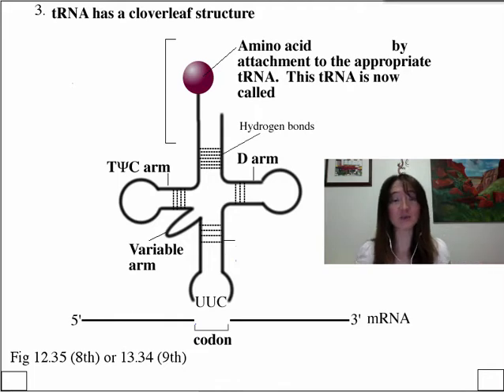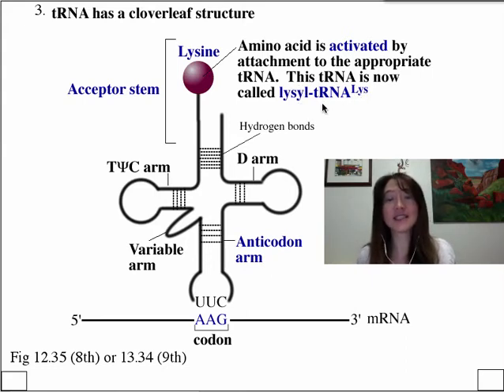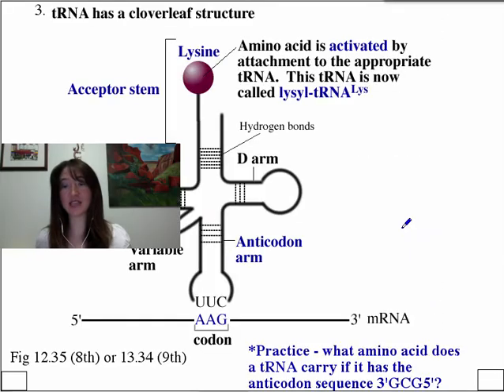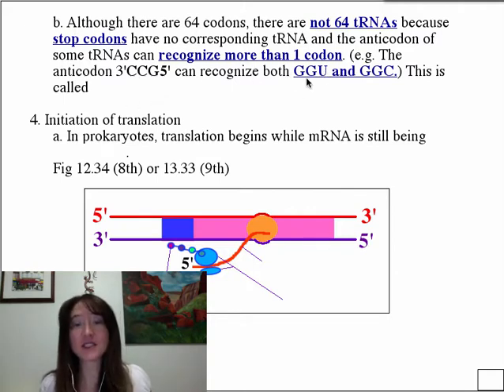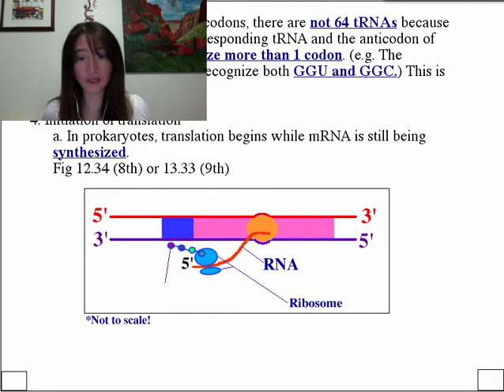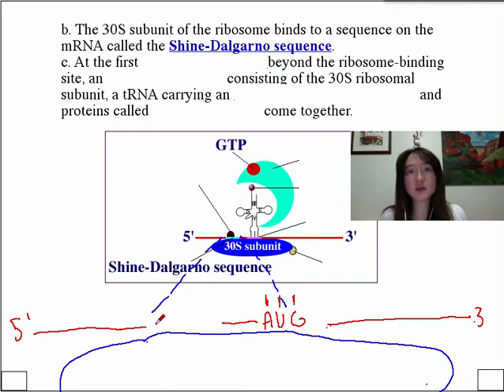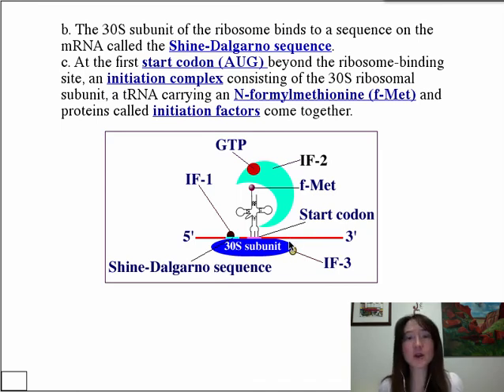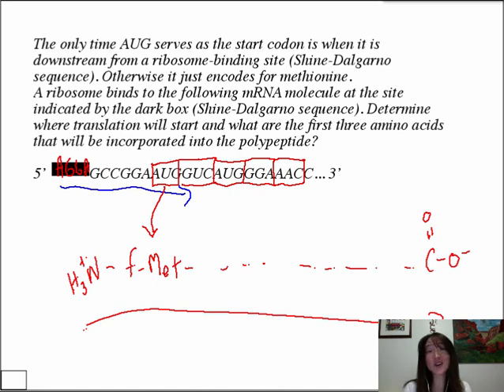Vodcast March10 s14 part2